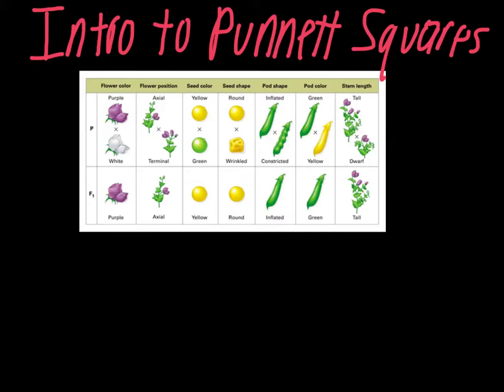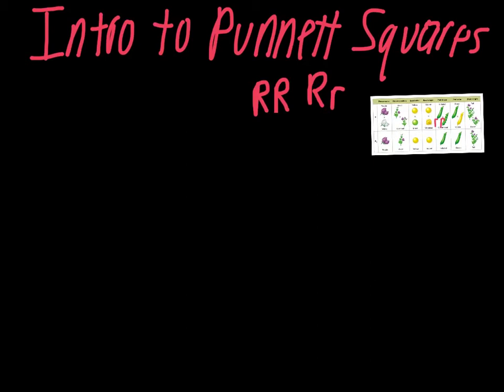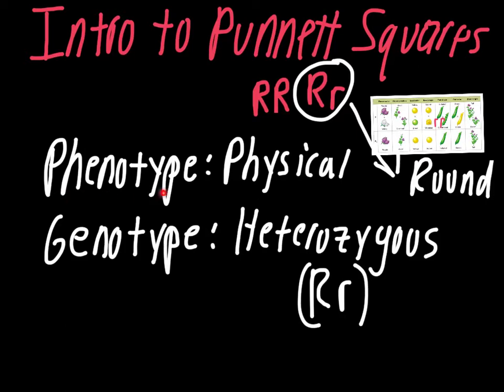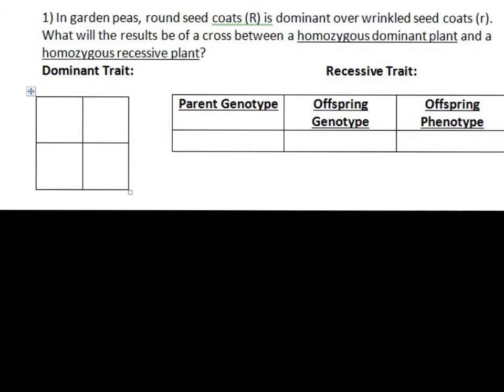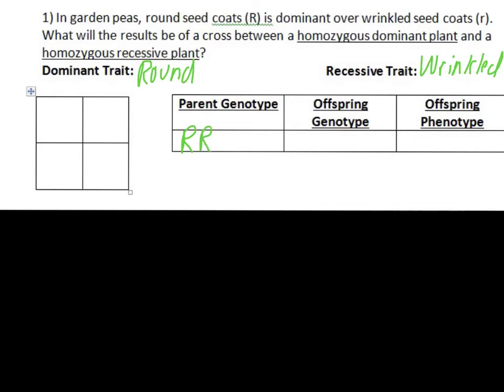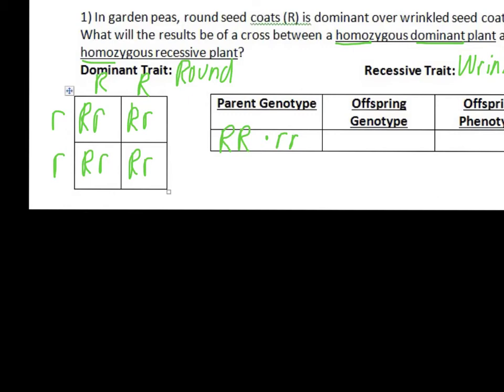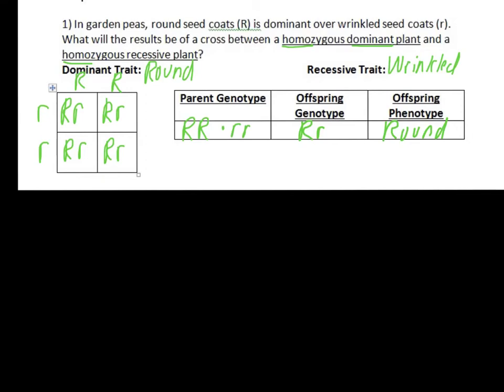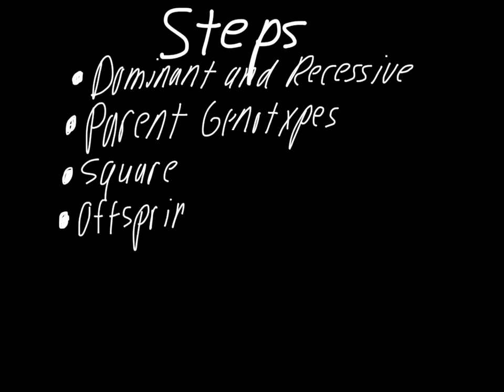Introduction to Punnett Squares